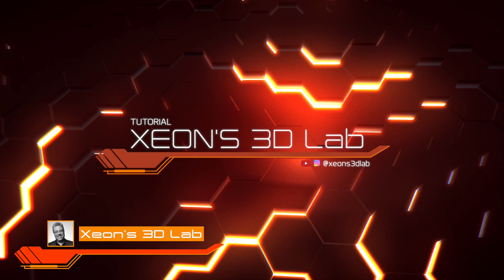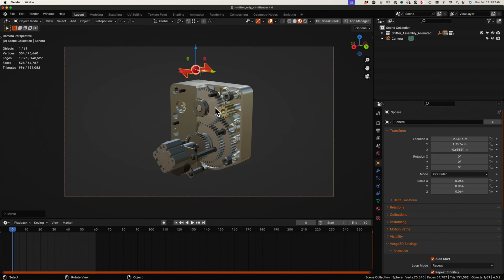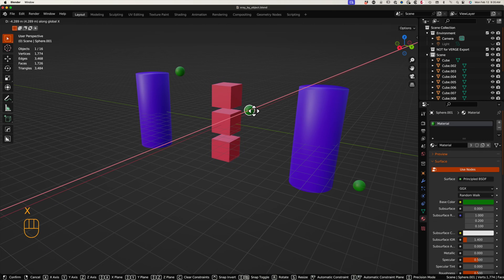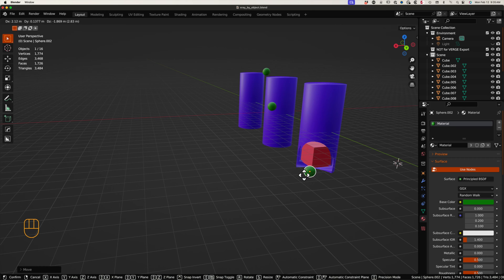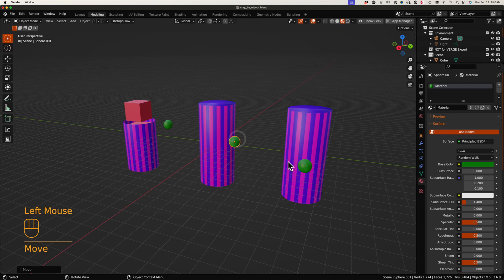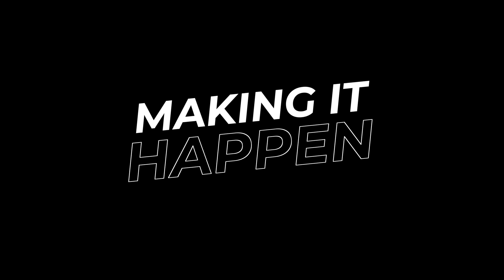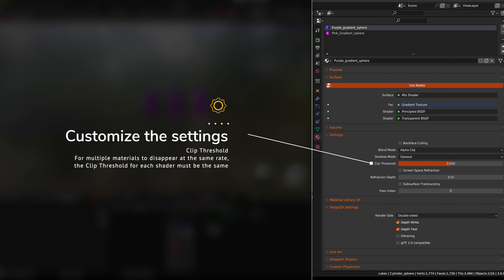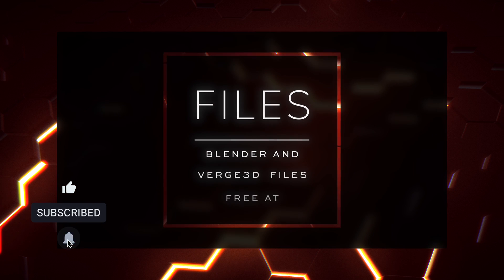Reveal Hidden Details inside your objects - a Blender and Verge 3D tutorial Quick Tip.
There is always more than one way to do something in Blender and Verge3D.   In this video learn how to reveal your models hidden secrets without the need of booleans or clipping planes.   This method works with objects that have multiple materials assigned and gives you control on which materials are effected or not.

Special thanks to 5MB's video that caused me to wonder if this approach would work in Verge3D and happy to report it does.